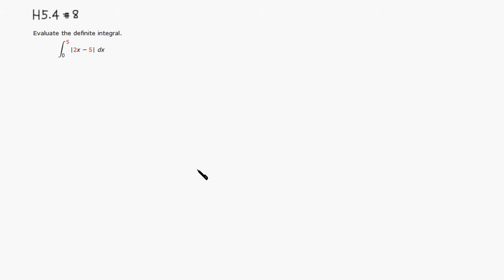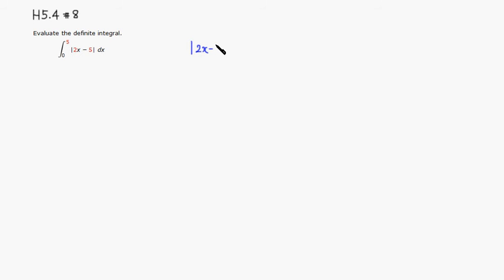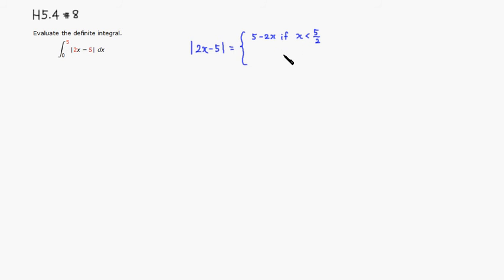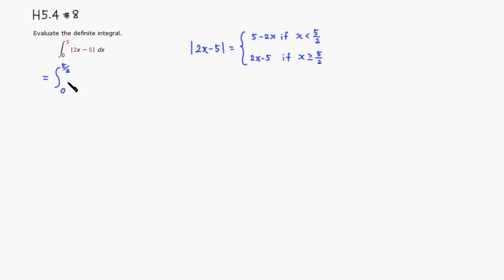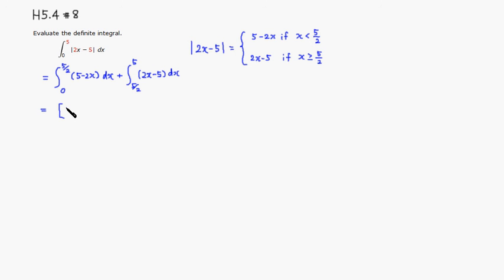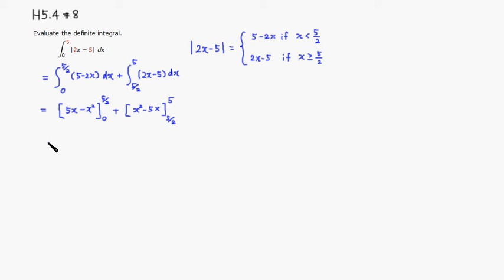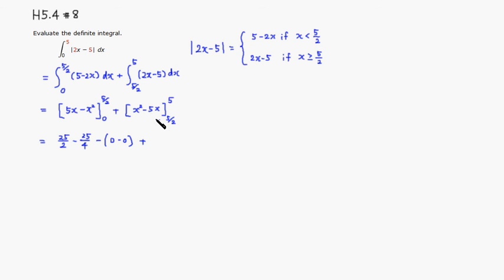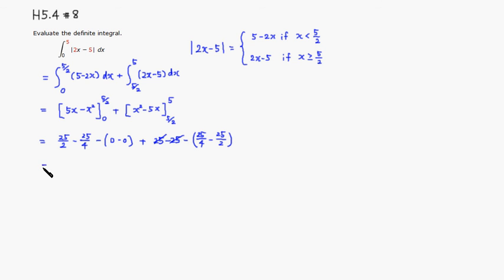m109 h5 4 8 f2012